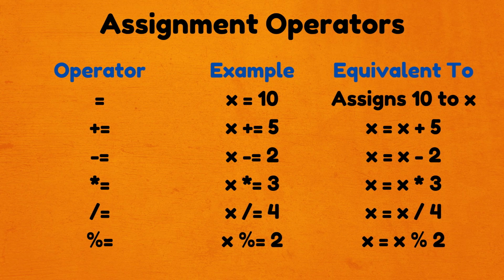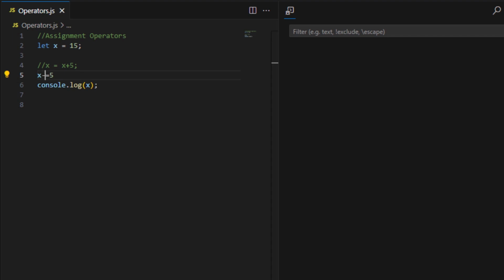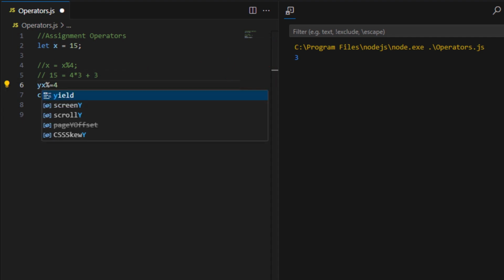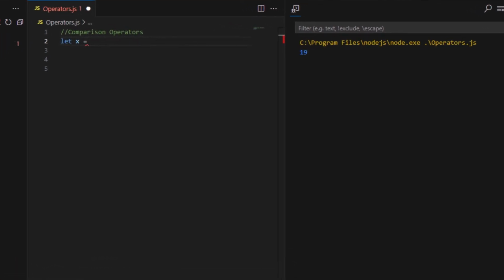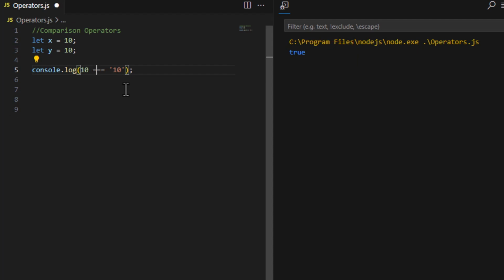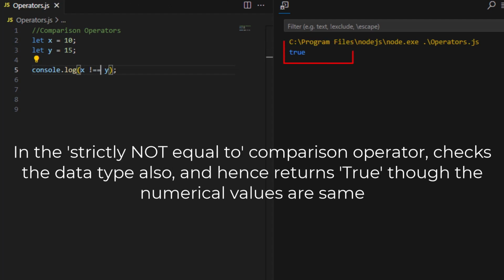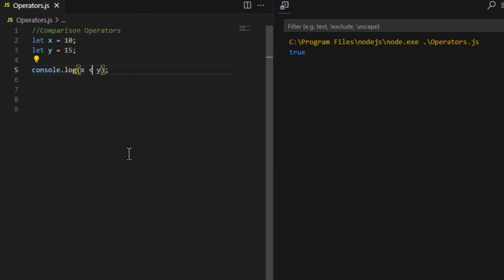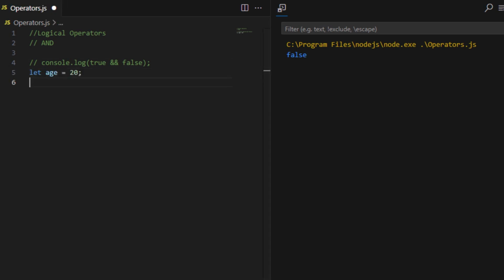JavaScript Operators Explained: Assignment, Comparison & Logical Operators | JavaScript Tutorial #6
In this JavaScript tutorial (Episode 6), we dive into assignment operators, comparison operators, and logical operators. These operators are fundamental in JavaScript programming, helping you assign values, compare data, and make logical decisions in your code.

🔹 Topics Covered:
✔ Assignment Operators (=, +=, -=, etc.)
✔ Comparison Operators (==, ===, !=, !==)
✔ Logical Operators (&&, ||, !)
✔ Real-life coding examples and explanations

By the end of this tutorial, you’ll have a solid understanding of how these operators work and how to use them effectively in JavaScript.